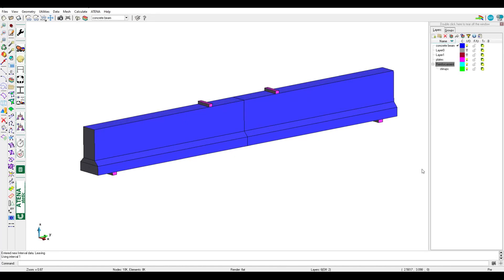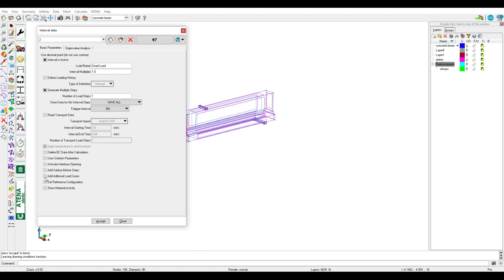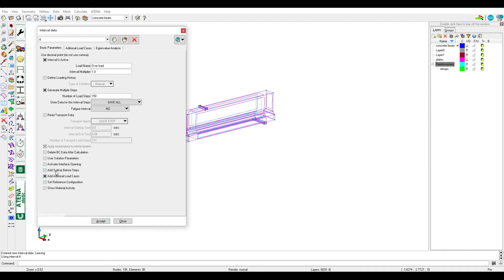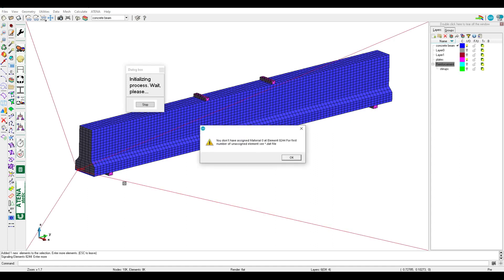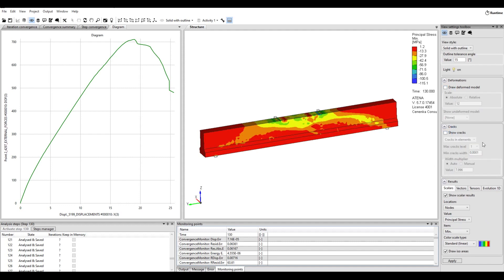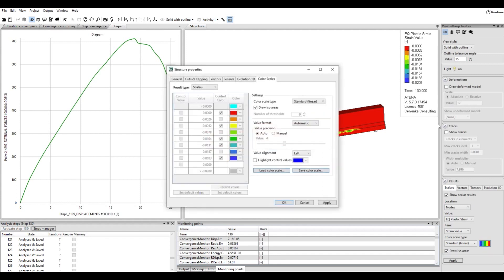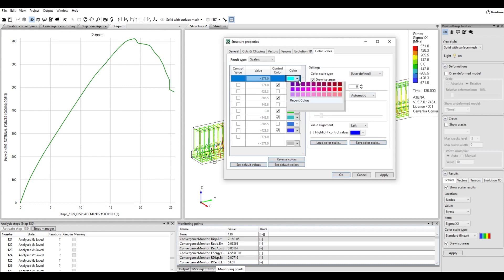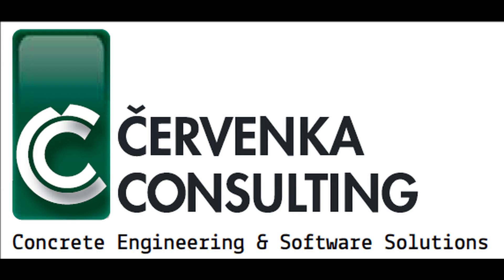Define loading history (intervals) + Modify the scalar results in ATENA studio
Define The loading history in ATENA-GiD environment , and modify the scalar results in ATENA Studio